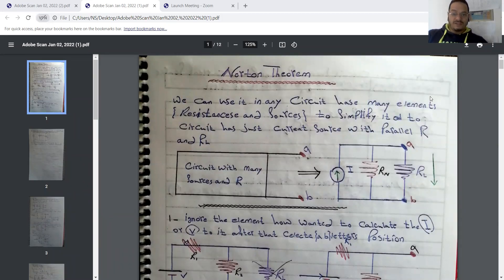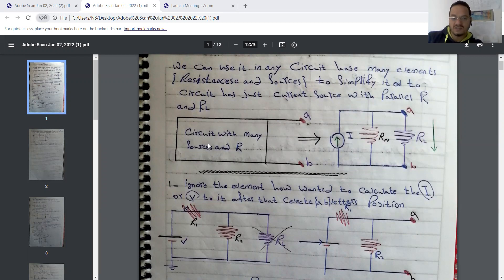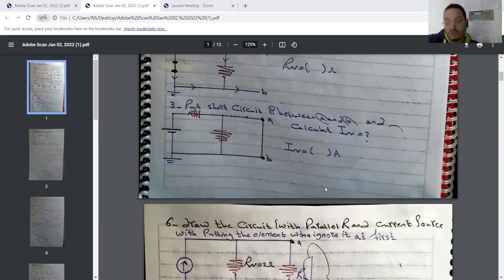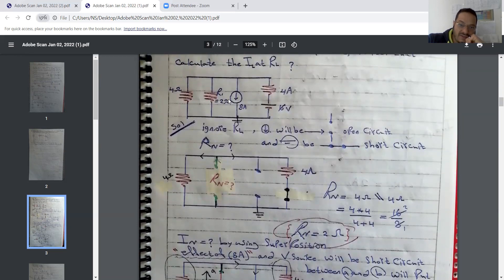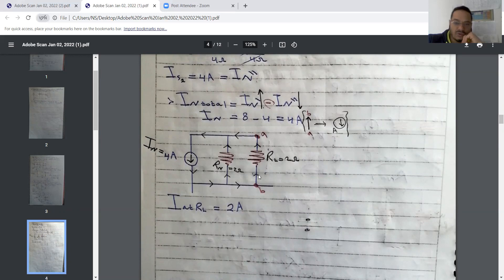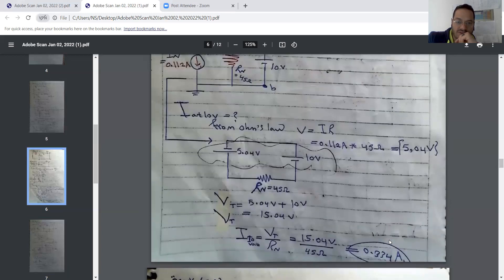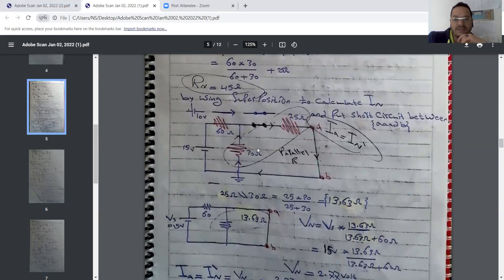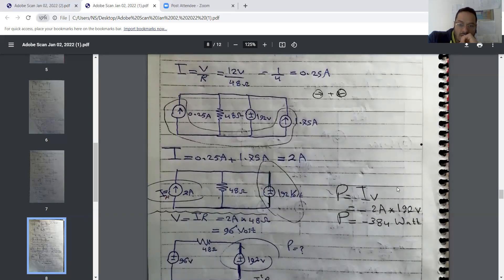The Norton Theorem with some solving examples